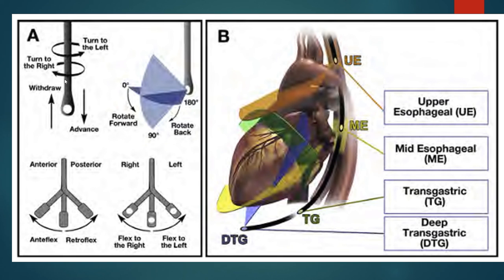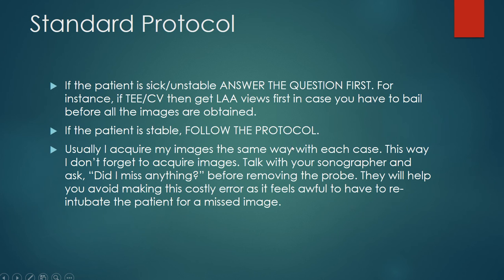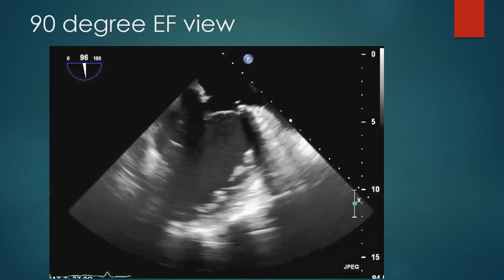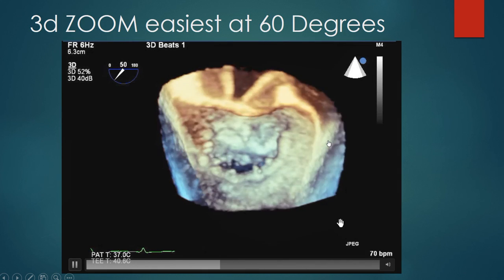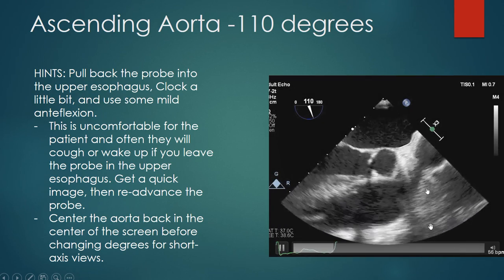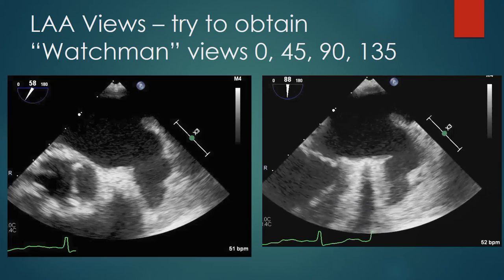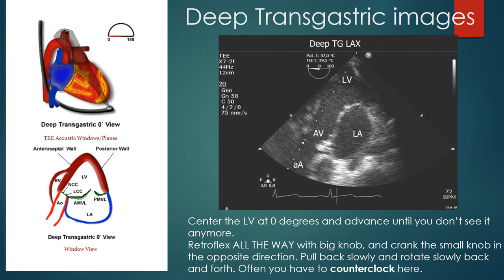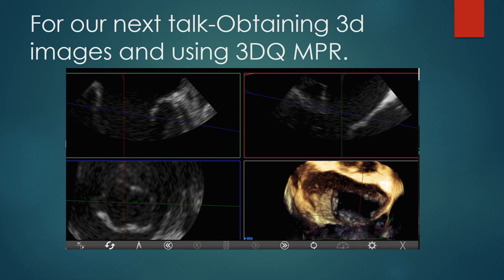Transesophageal Echocardiogram (TEE) Basics 5- How to acquire good images.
Learning how to perform a TEE can be quite challenging. This is a short, high-yield video for cardiology fellows regarding basic TEE views.  We will review various tips and techniques for obtaining and improving image quality and impress your attending when performing your first TEE.

Please see my separate videos on how to acquire 3D zoom images and use multi-planar reconstruction images using the Phillips EPIQ machine.